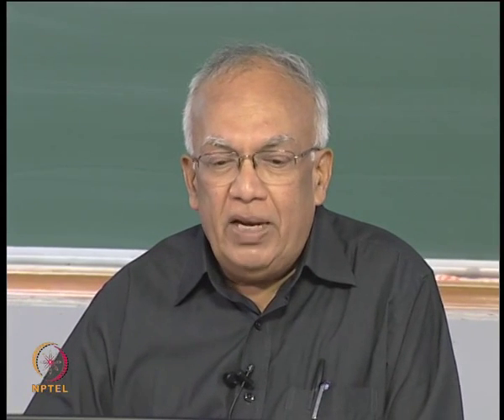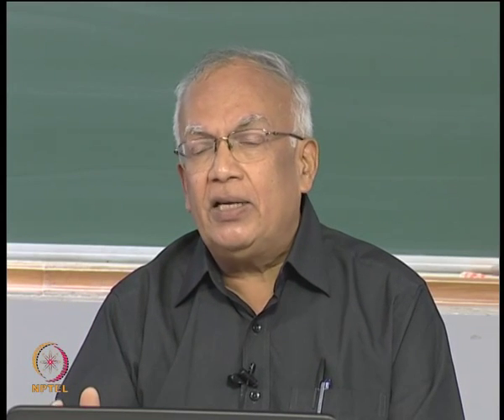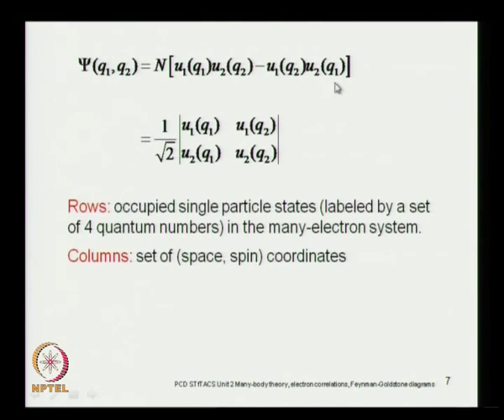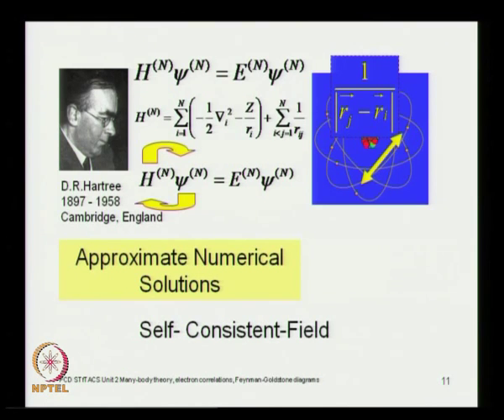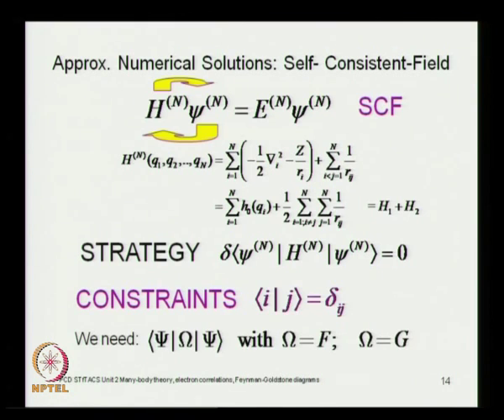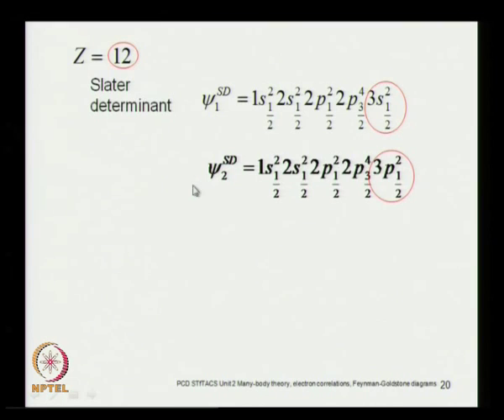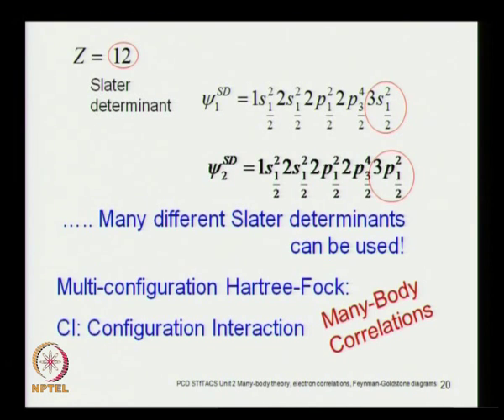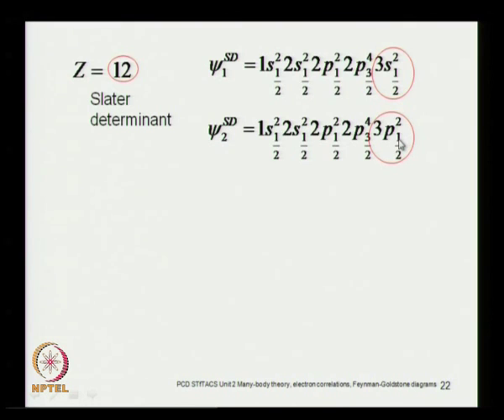Mod-02 Lec-13 Many body theory, electron correlations